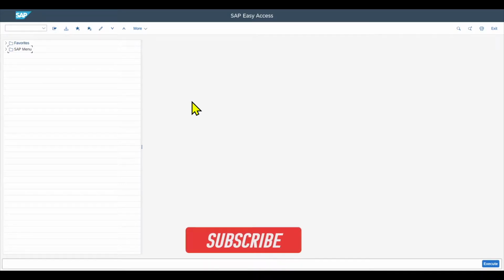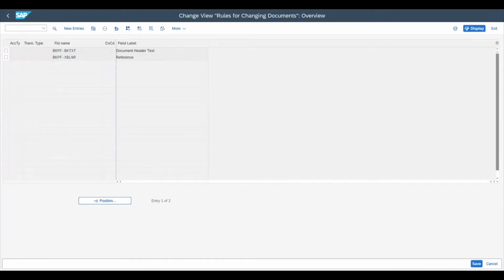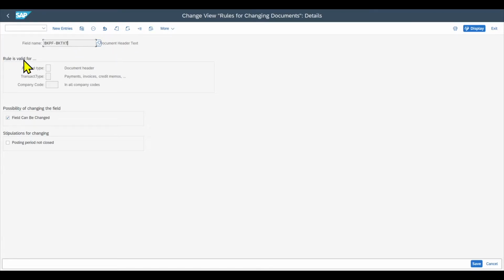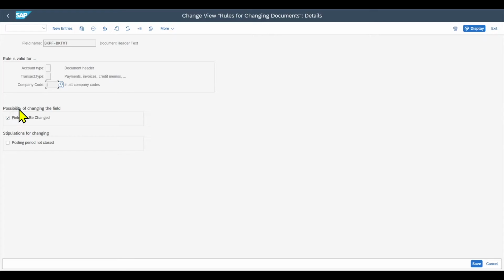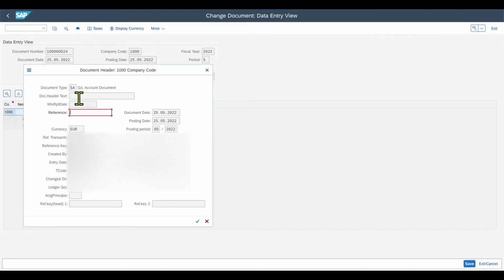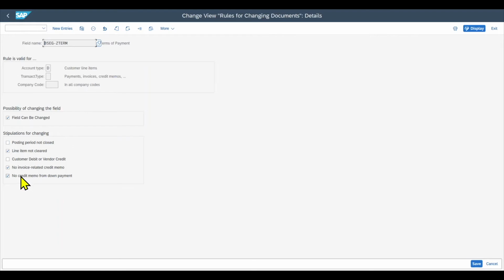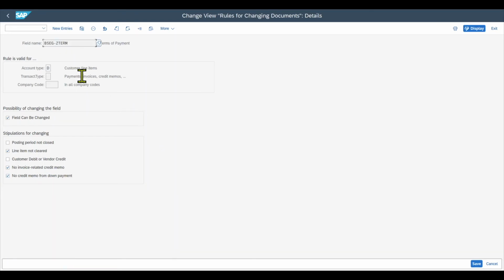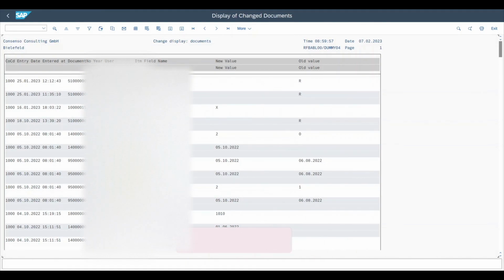How to Set Up Document Change Rules in SAP FI – Complete Guide!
This SAP2Go video explains you how to change financial documents in SAP S/4HANA by using financial customizing.